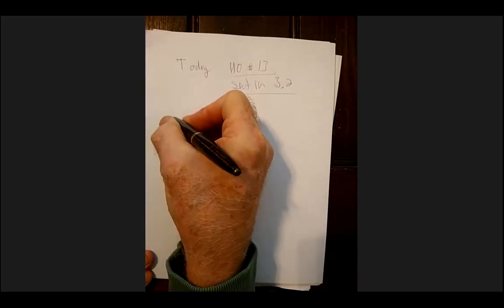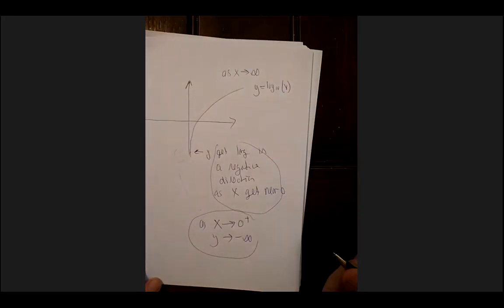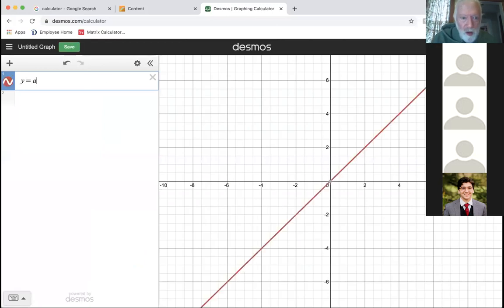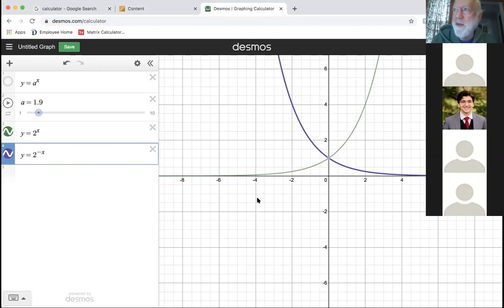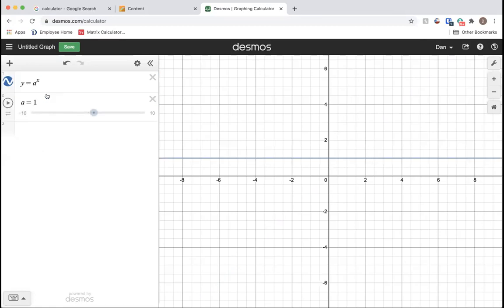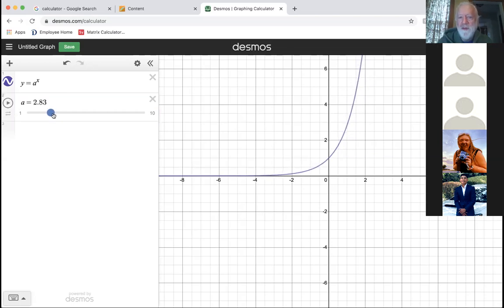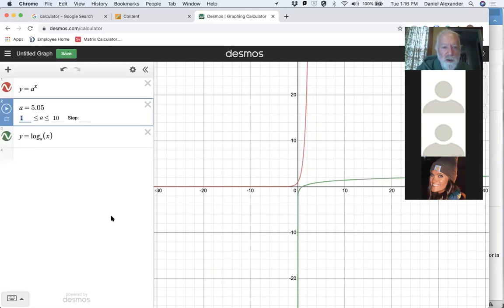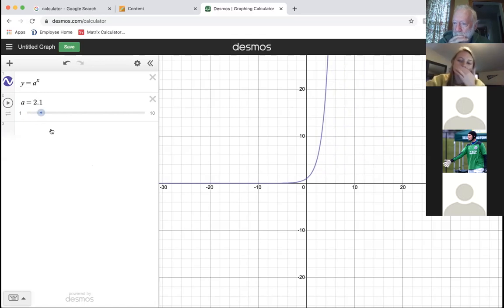Math 20 Class Tuesday 10-20